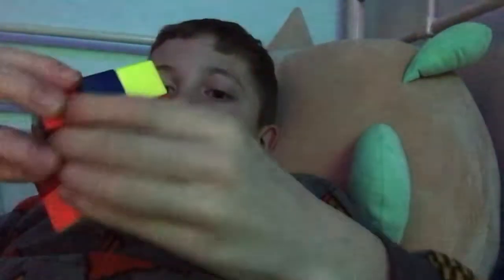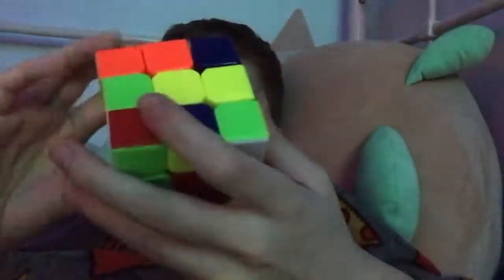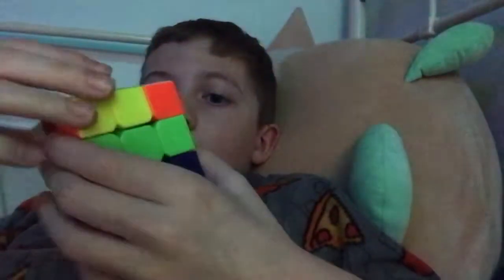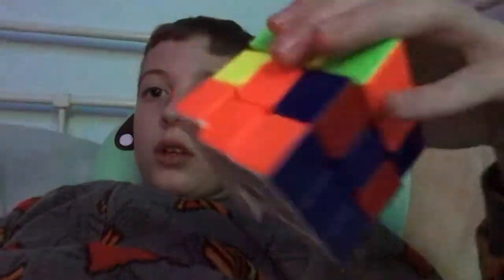Solve that took too long